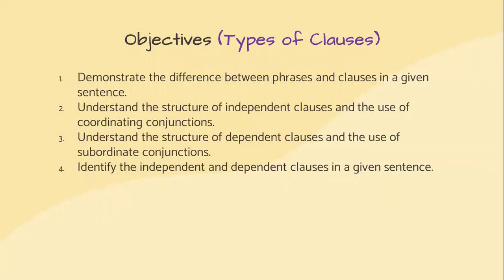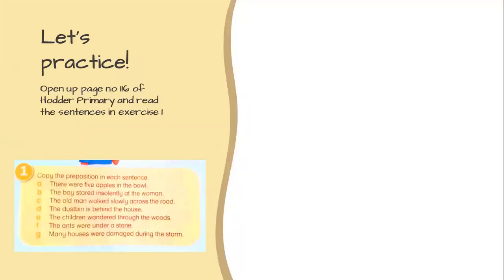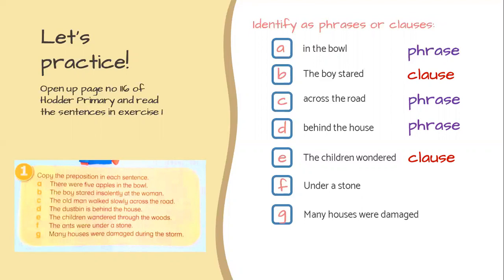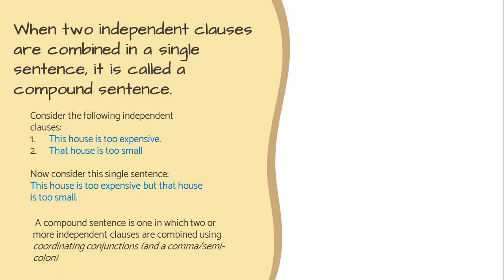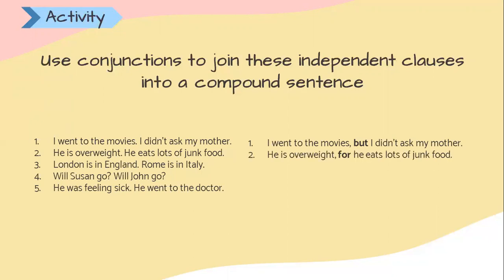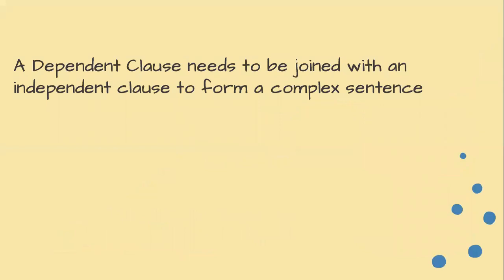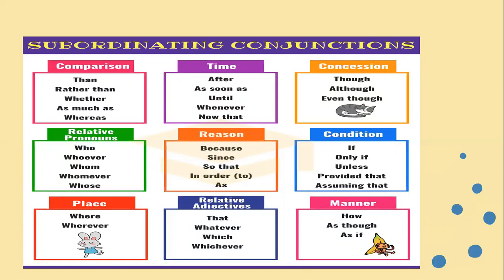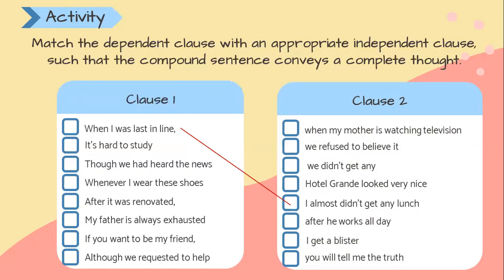Phrases and Clauses (Part III) - Class VI English O Level